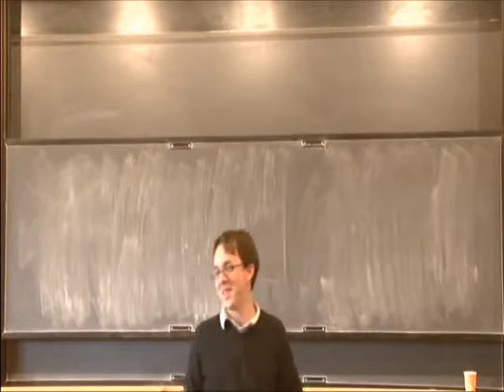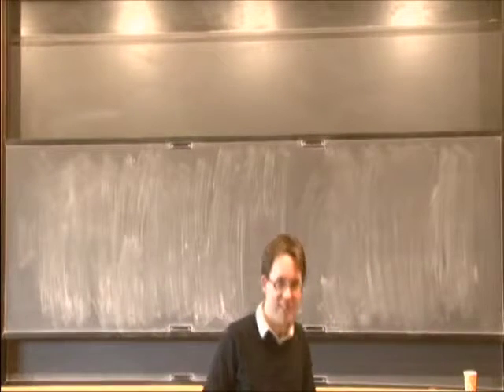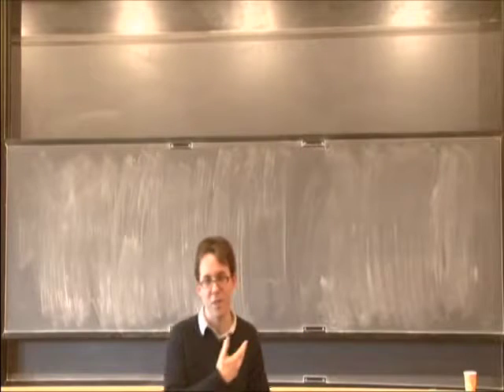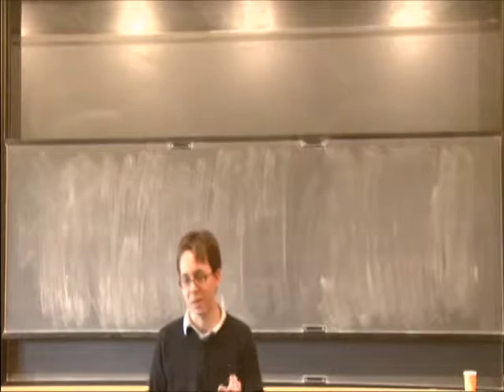The Unique Games Conjecture - O'Donnell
O'Donnell
Carnegie Mellon University; Member, School of Mathematics